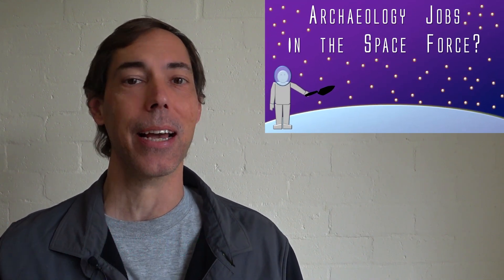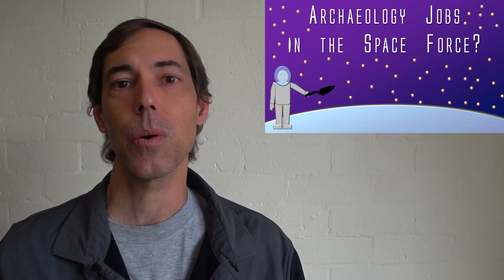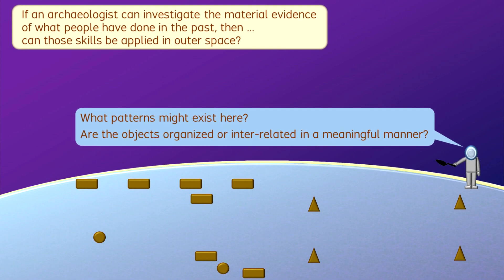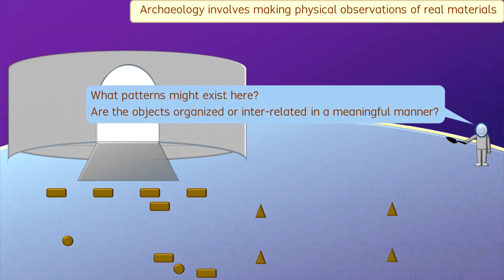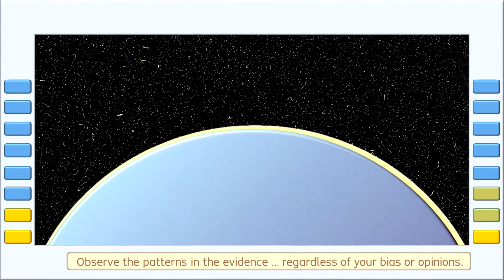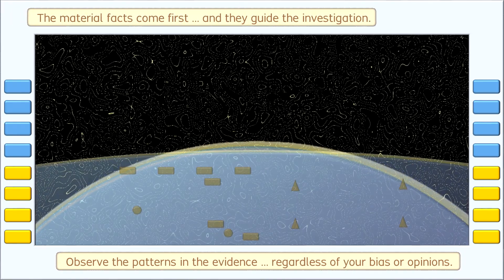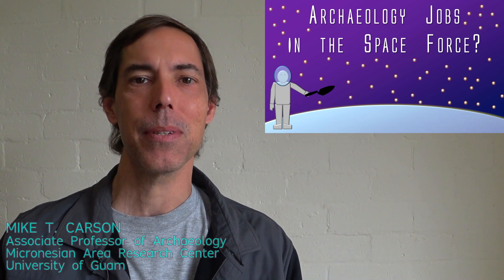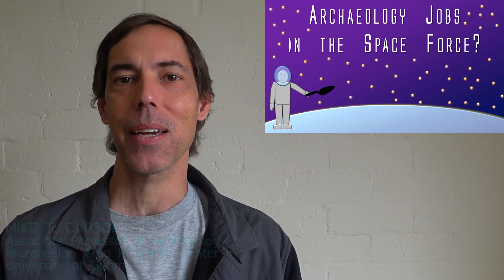Archaeology Jobs in the Space Force? - Archaeology Studio 074